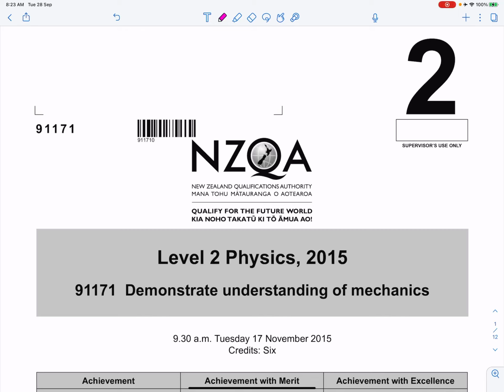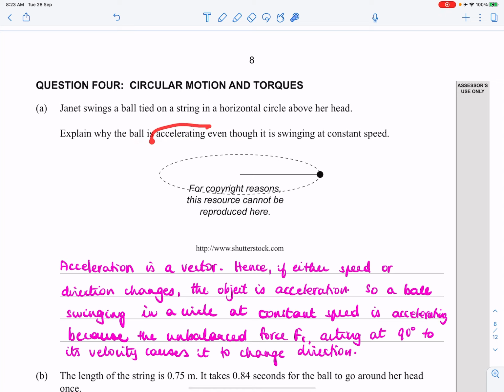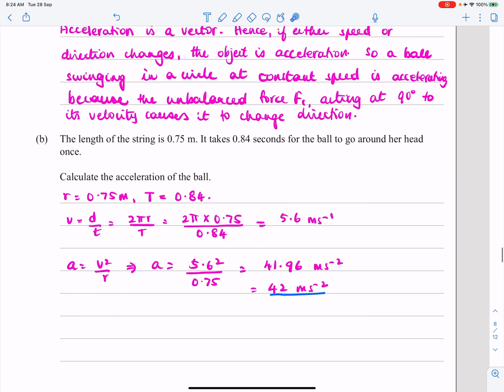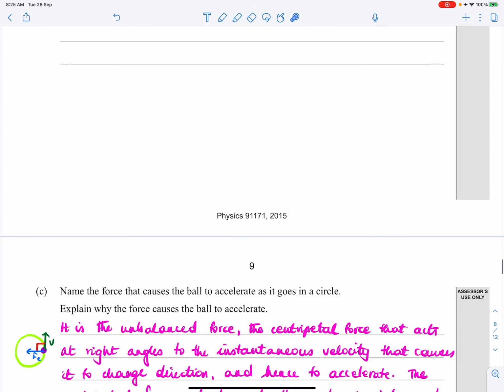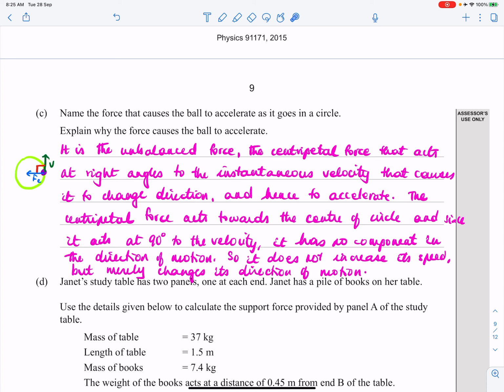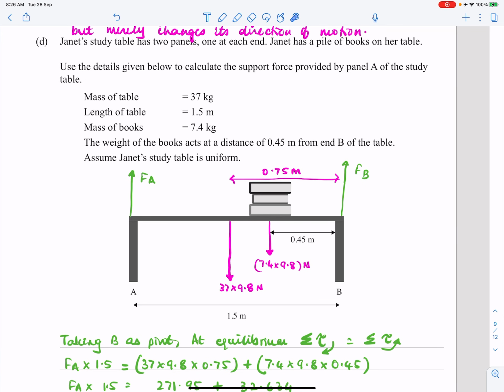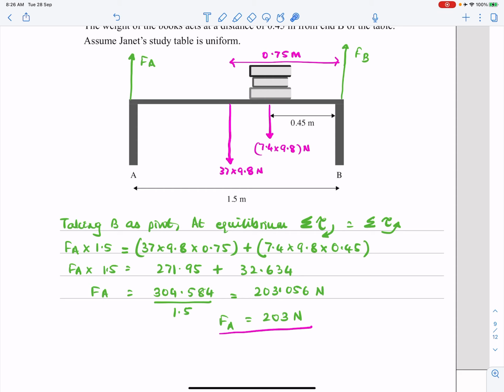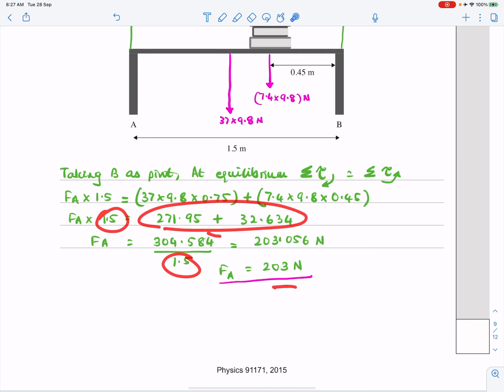Y12 Physics - 2015 NCEA Mechanics Q 4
Mrs John explains how to answer this question on circular motion and torques